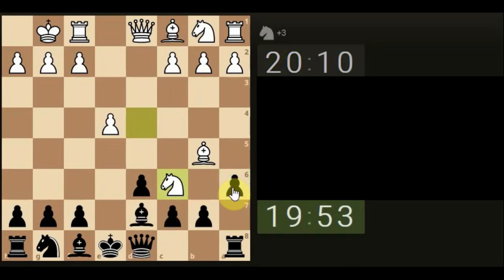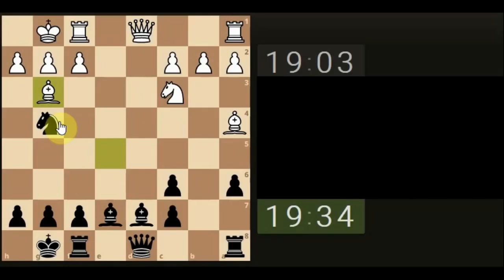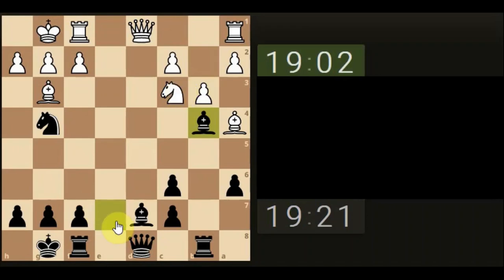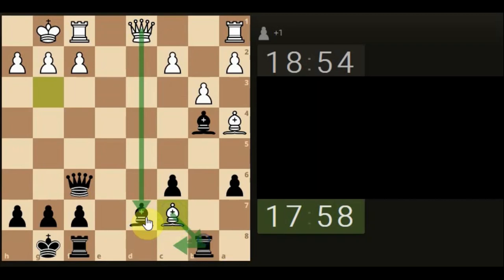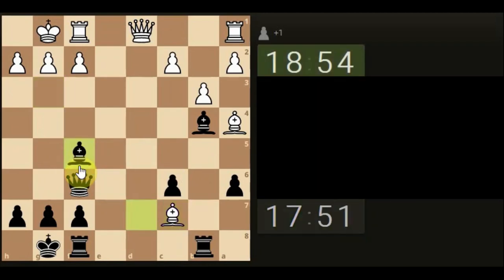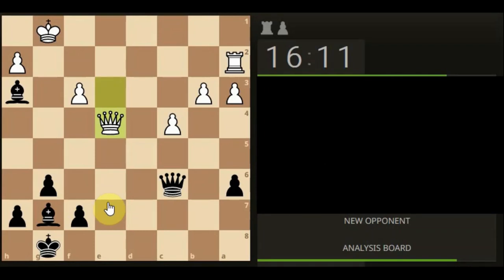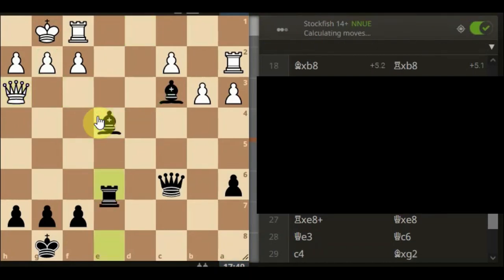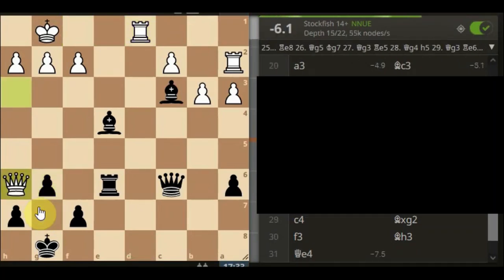Problem concept v Answer to Chess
Rookie training the Problem concept in the Answer to Chess process.
It aint pretty :O
Turns out the Problem cannot stand on its own. So we've found out that the 'Answer Process' is the puppet master for creating effective initiative problems. Without the 'Answer' a Problem is a stand alone unit that doesnt care how it is created or how it will end up i.e. bad position, weak squares, weak move orders. The Problem simply wants to see the board burn and it doesnt care how it does it. The 'Answer' offers a focussed platform whereby the Problem can work as a team with other key concepts to generate quality(ish) initiatives.

My Answer will be different to Your Answer and never the twain shall meet.

Music